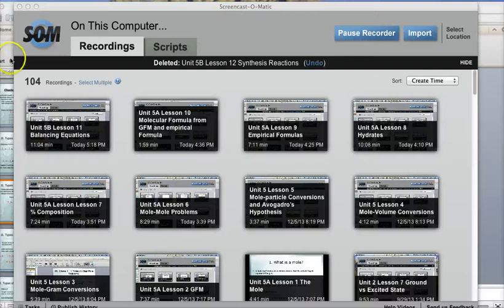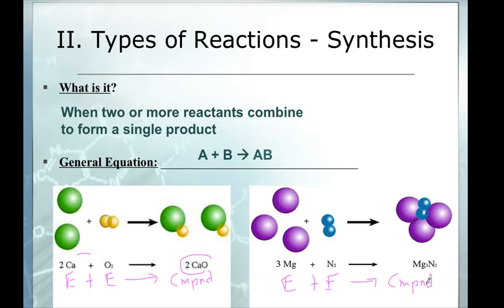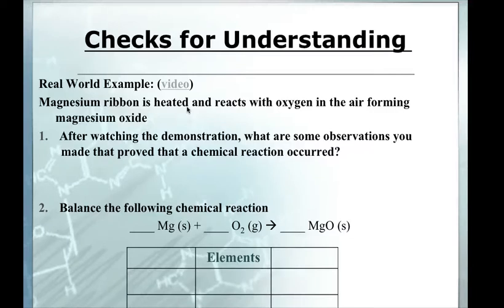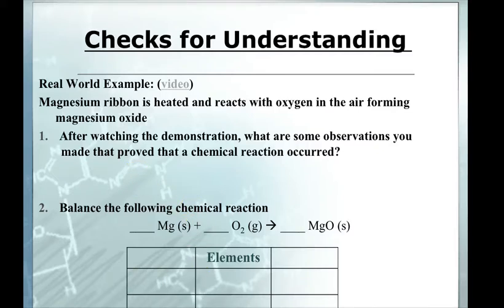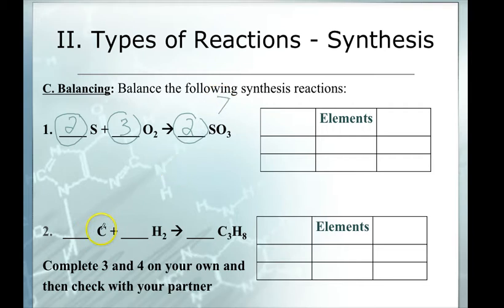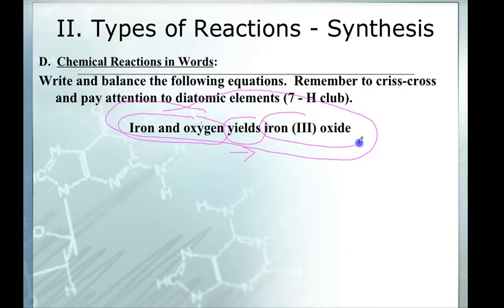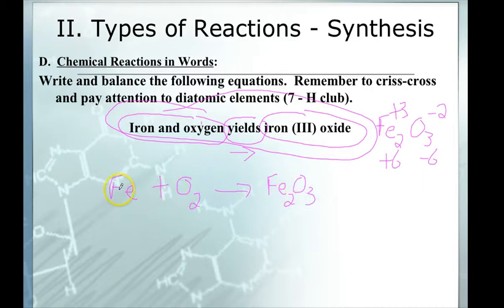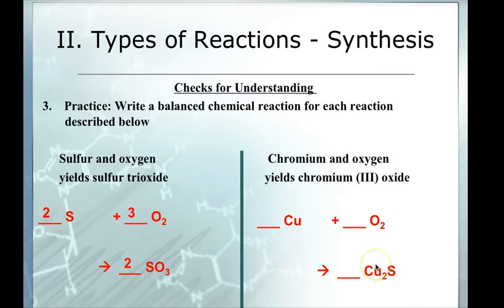Unit 5B Lesson 12 Synthesis Reactions